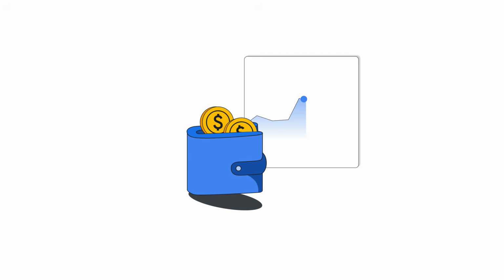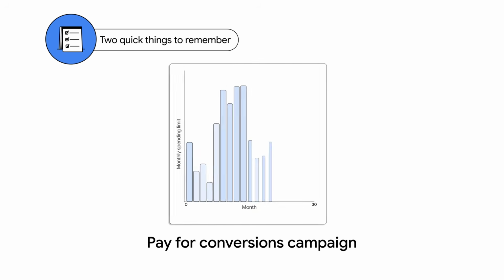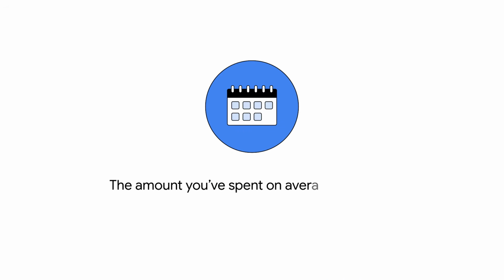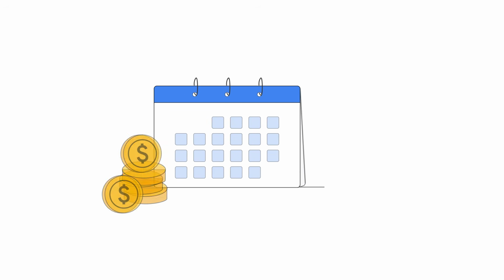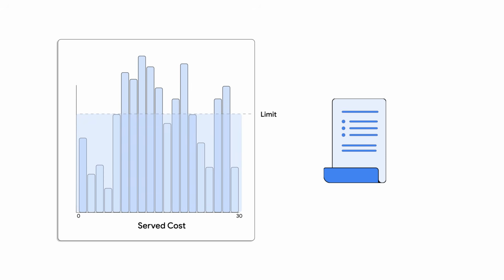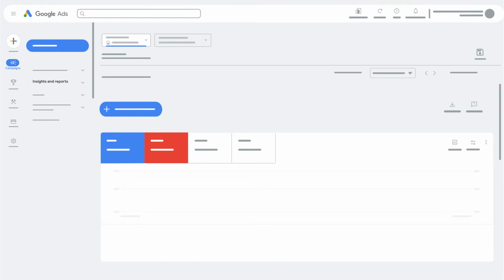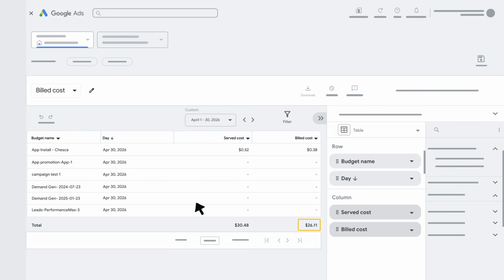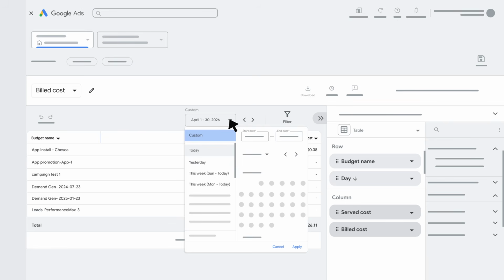Google Ads Spending Limits: Master Your Daily Budget [Tutorial]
Confused by Google Ads charges that exceed your daily budget? Learn how Google Ads spending limits work. Understand your monthly limits and discover the difference between served costs and billed costs.

In this comprehensive tutorial, we break down exactly what happens when your campaign costs exceed your limits. You will learn how to navigate the Google Ads Report Editor to compare "Served Cost" (total activity) versus "Billed Cost" (what you actually pay). Because Google covers the difference if served costs exceed your monthly limits, understanding this reporting feature is essential for accurate ROI tracking and budget management.

Chapters:
0:00 - About spending limits
0:02 - Daily spending limit
0:41 - Monthly spending limit
1:21 - How to check your billed cost and served cost

For more information about spending limits, visit the Google Ads help center